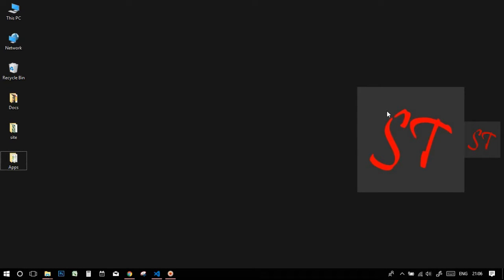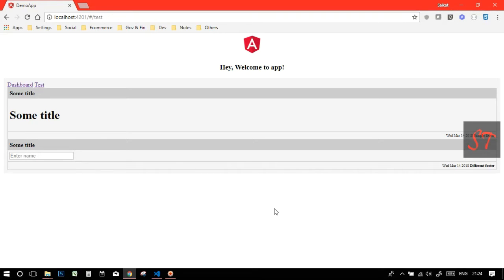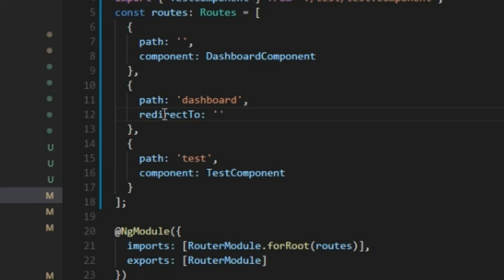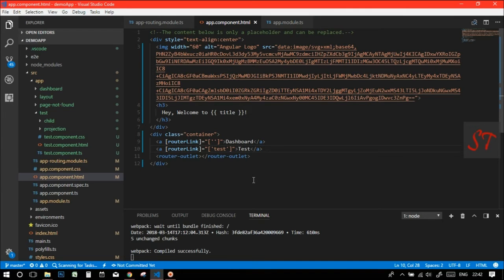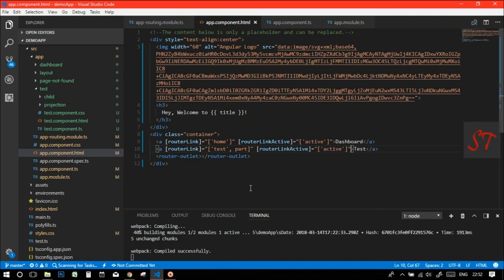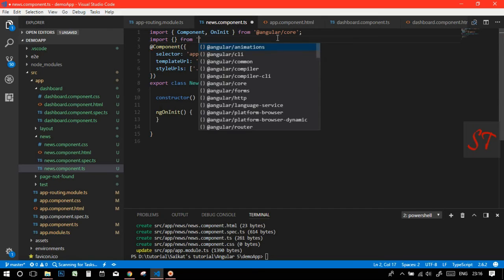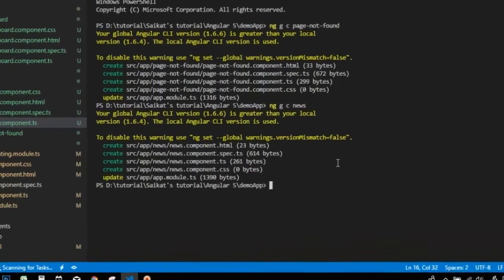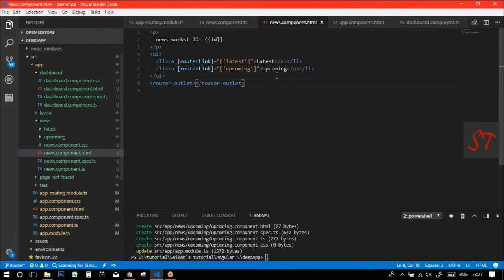Episode 10 | Angular Routing, everything you should know about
Routing, nested routing, routing strategies of an Angular application are explained in this video.